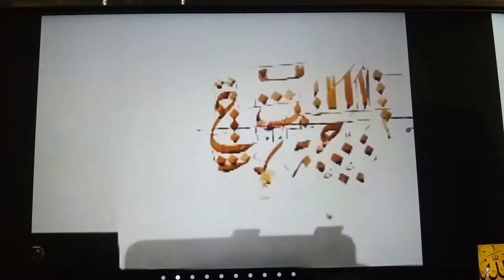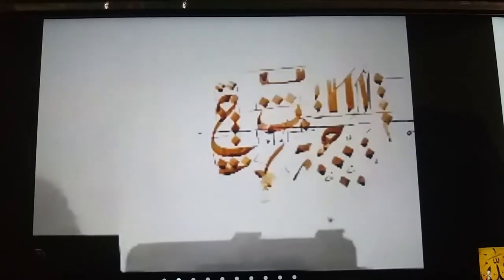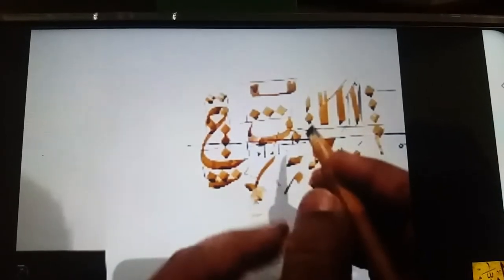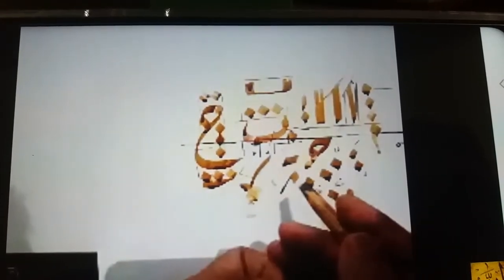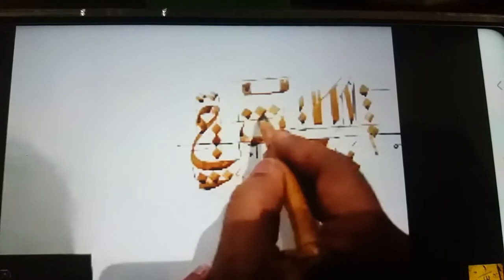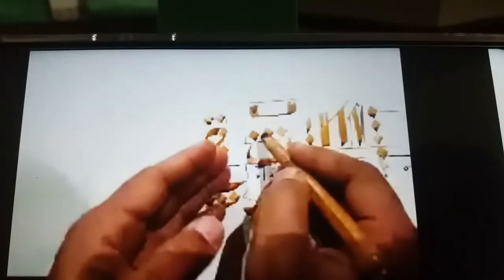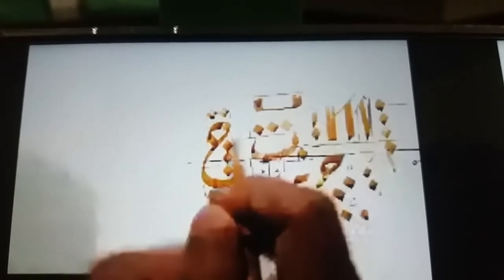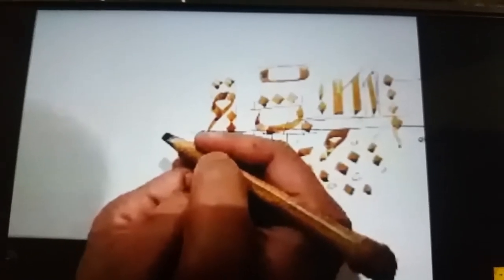calligraphy | ostad mukhtar sokhdar| khotte rukah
calligraphy.